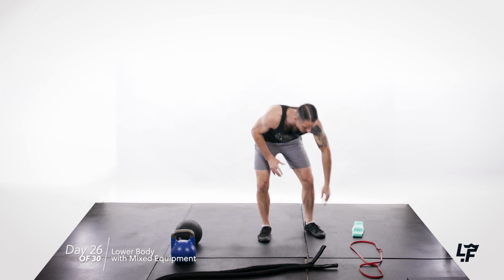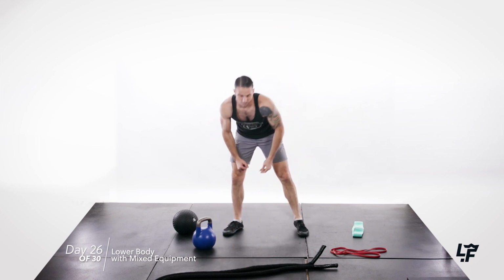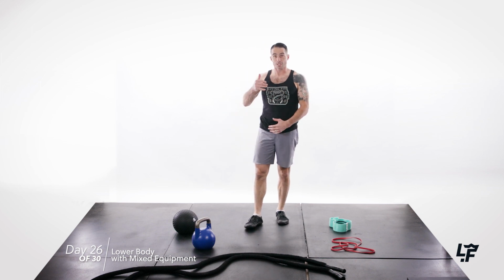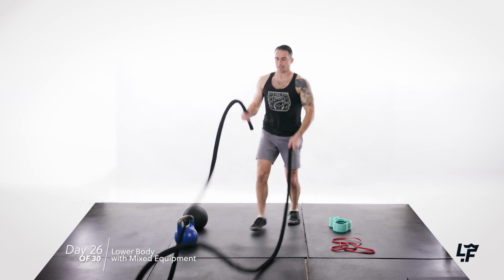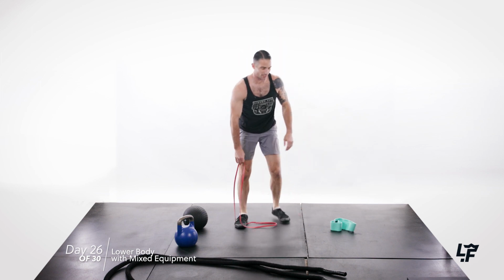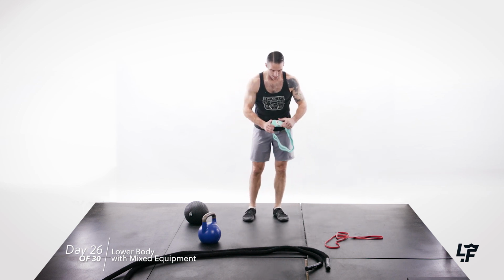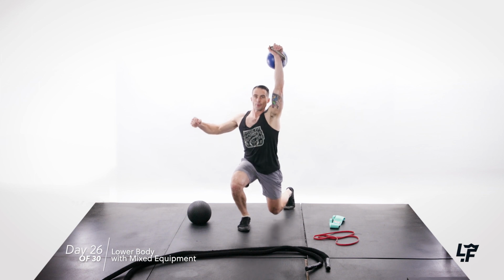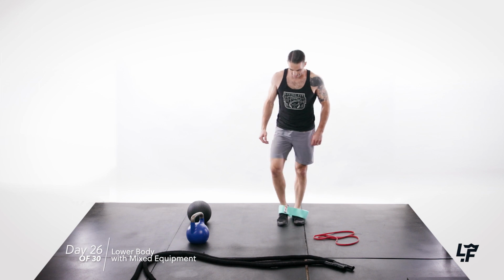Kettlebell Kings Presents 10 minutes to Transform Kettlebell Workout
When you click the links:
The first video is one of Marcus's 10-minute workouts from the plan, the second video is one of Aaron's 10-minute workouts from the plan, the third video is a movement library movement breakdown with Marcus and Aaron, and the fourth and final video is Marcus and Aaron's breakdown of how to make the plan work for you.